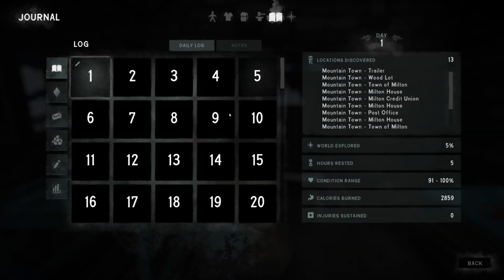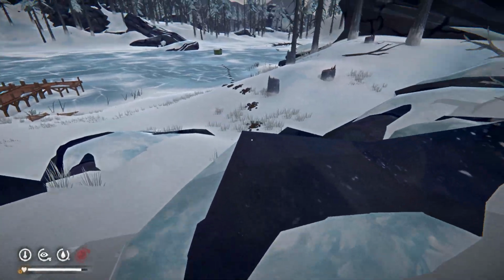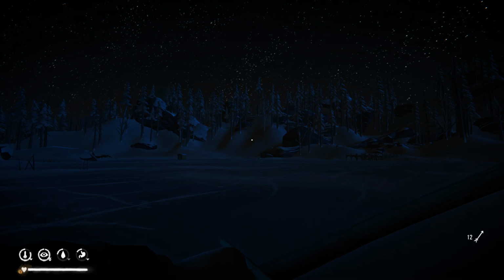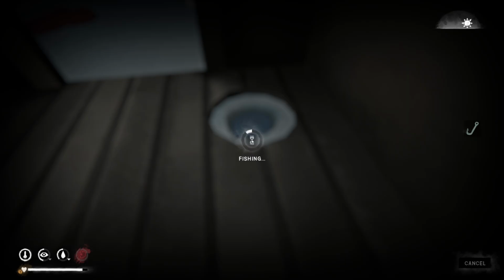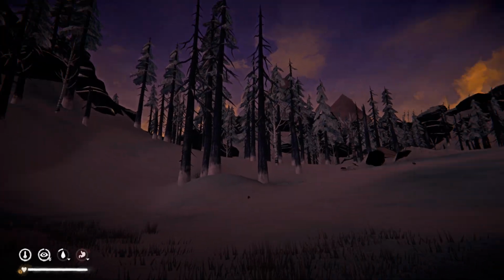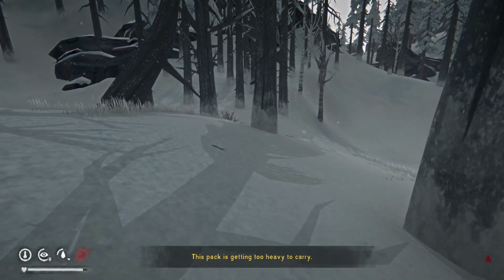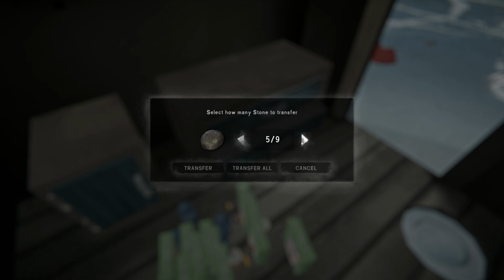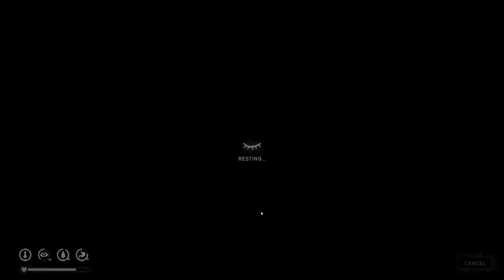The Long Dark S1 E46: Fishing in peace? Only if we get past these wolves...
Hello everyone hope you are enjoying the videos and doing well. In this one we just want to get our fishing to level 3 but we have to get past wolves in order to do so. Can we make it past them or will we fade in the dark?